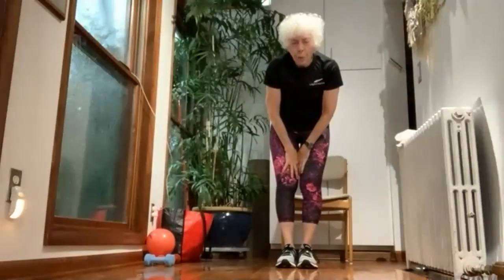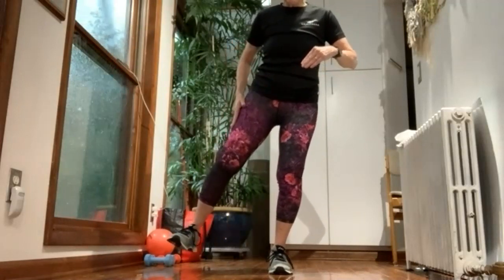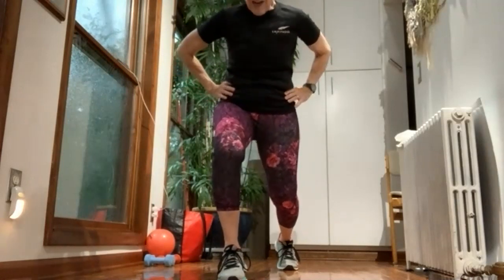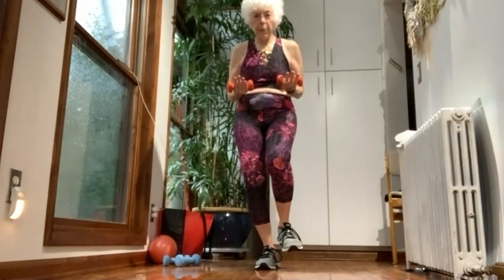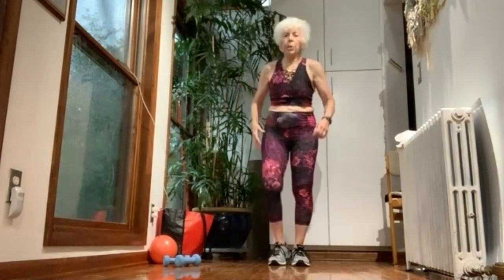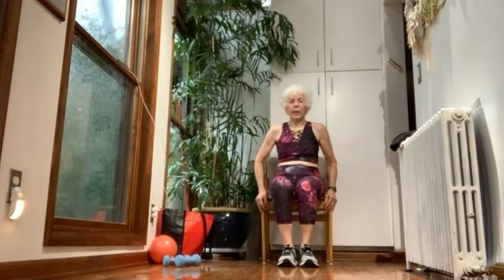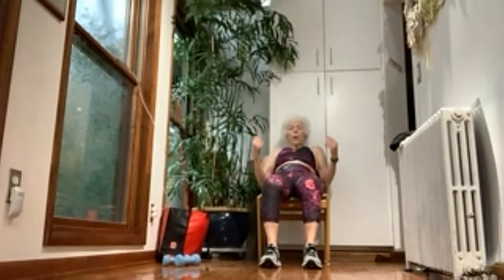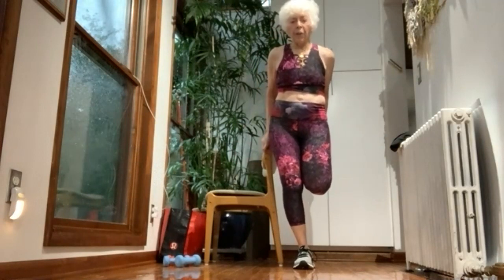Live with Linda Part 16 (September 7, 2020)